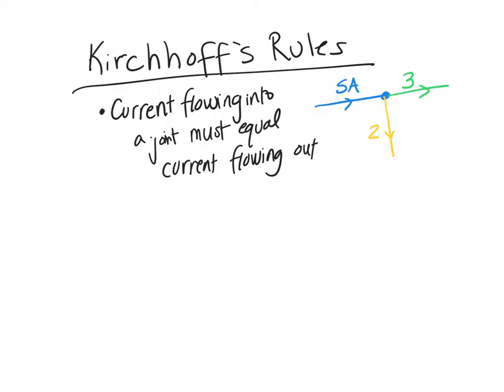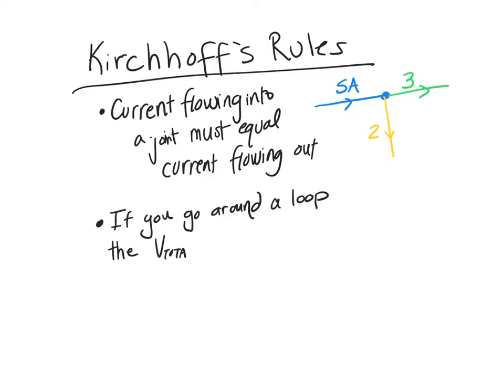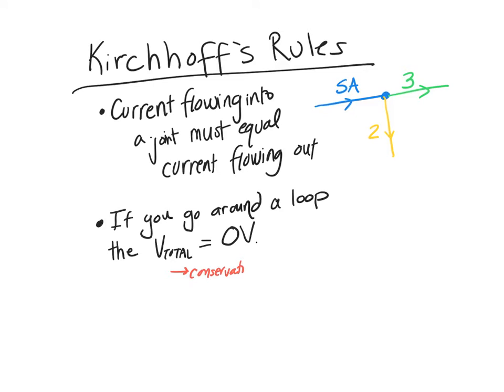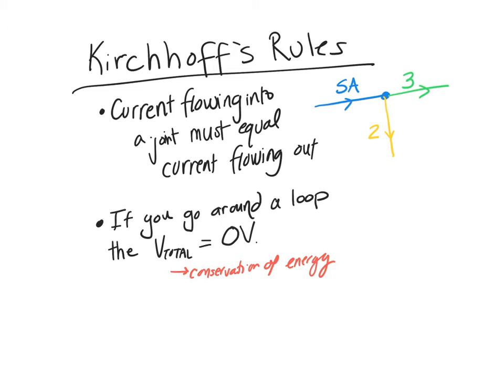Kirchhoff Lecture 1